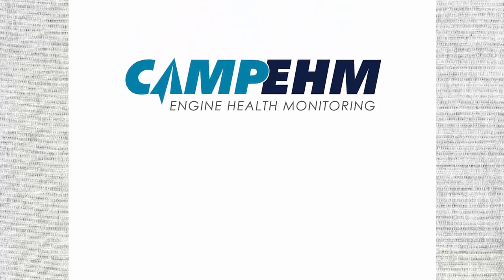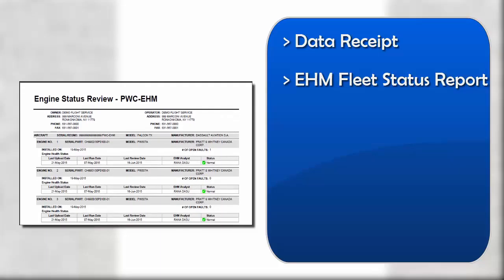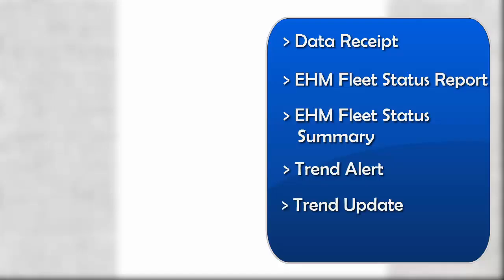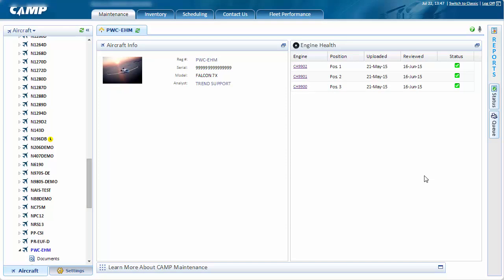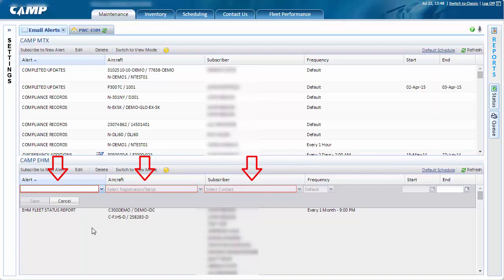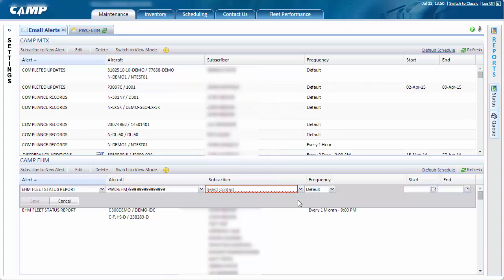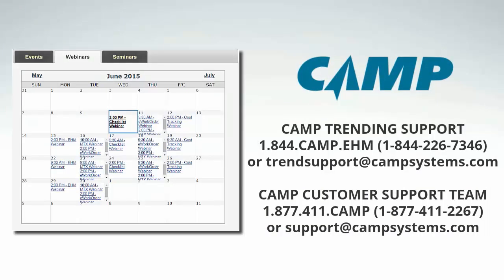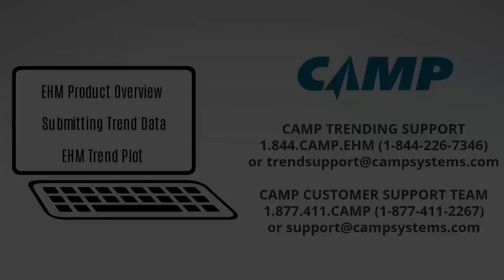Configuring EHM Alerts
This video will cover the configuration of EHM email alerts.  You will need to have Administrator privileges within the CAMP application to be able to configure email alerts.